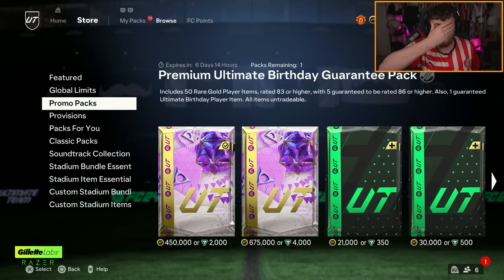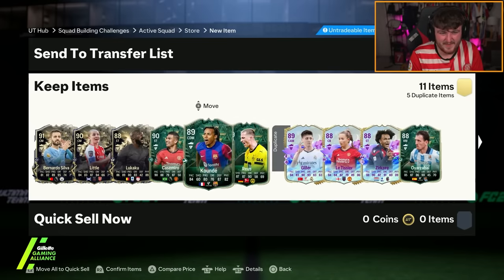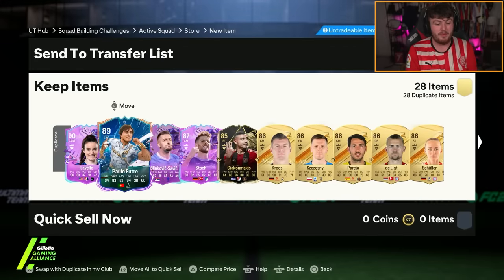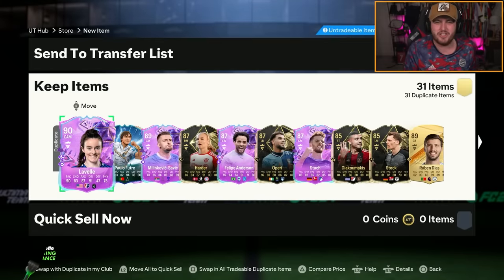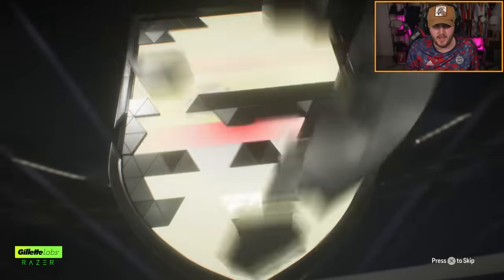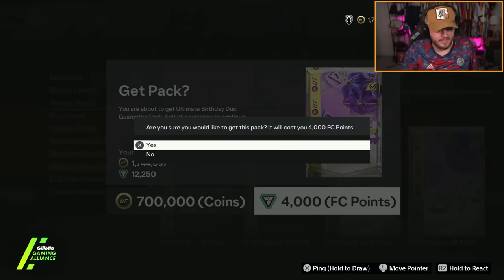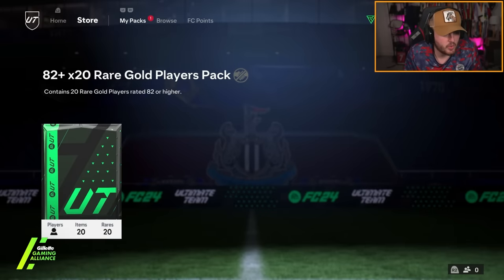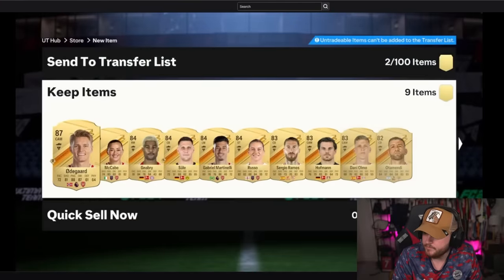4x BIRTHDAY ICONS Packed! 10x *NEW* 700K ULTIMATE BIRTHDAY Packs!